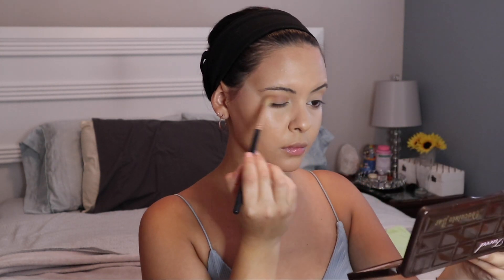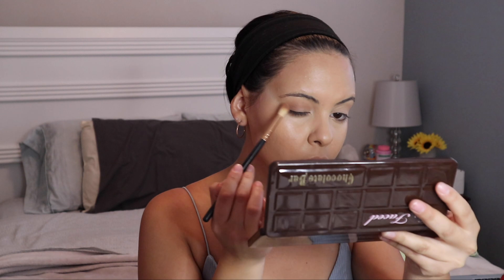HOW TO: PURPLE EYESHADOW (FOX EYE SPIN OFF)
Hey guys! I've tried filming a few makeup looks over the last few weeks, however each time I film I've come across quite a few problems... Nevertheless, finally, here is a purple eyeshadow look I have created! I hope you enjoy the video! It actually took so much effort and I'm proud of myself for not giving up when things weren't working out!

Products used:
♥ Ole Henriksen Truth Serum
♥ Ole Henriksen Banana Eye Cream
♥ Ole Henriksen Truth C-Rush Brightening Gel cream
♥ L'oreal Infallible 24H Fresh Wear Foundation
♥ Fenty Beauty Pro Filt'r concealer shade 190
♥ NYX Professional Makeup ULTIMATE shadow palette
♥ Too Faced Sketch Marker Black Liquid Art Eyeliner
♥ Benefit Roller Lash Mascara
♥ Revlon Rosy Rendezvous Blush
♥ Fenty Beauty freestyle highlighter in shade Sand Castle
♥ Too Faced Chocolate Bronzer
♥ Becca Set and Refresh Powder
♥ NYX Matte Lip Liner in shade Cold Brew
♥ NYX Matte Lipstick in shade Rose The Day
♥ Fenty Beauty Gloss Bomb in shade $weet Mouth